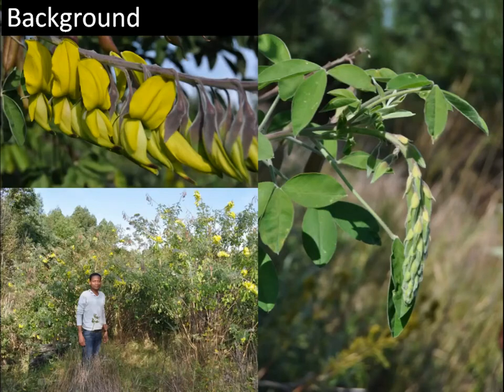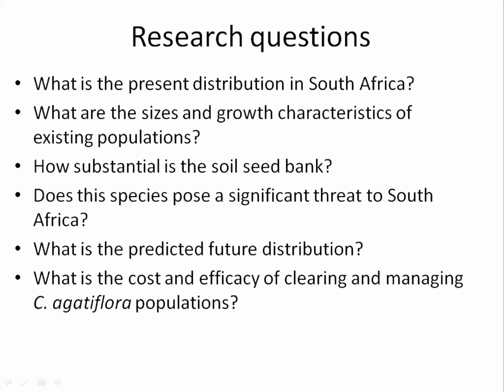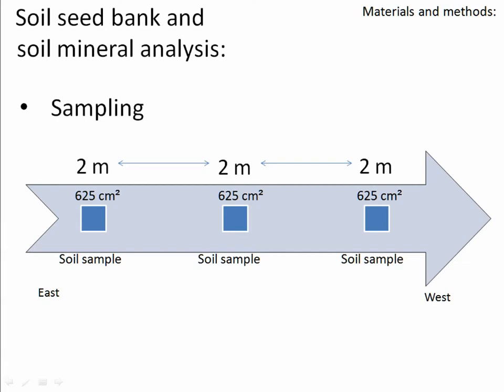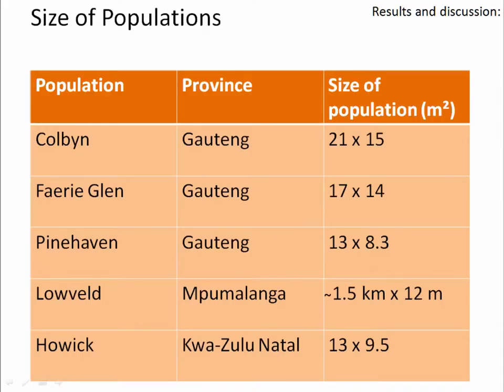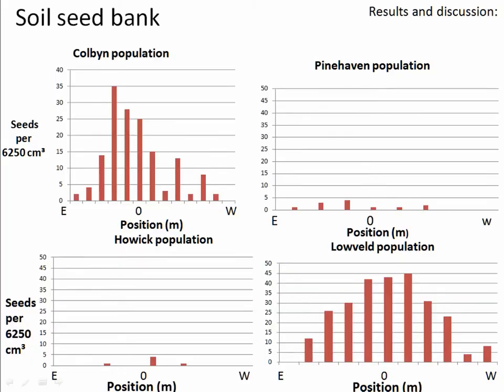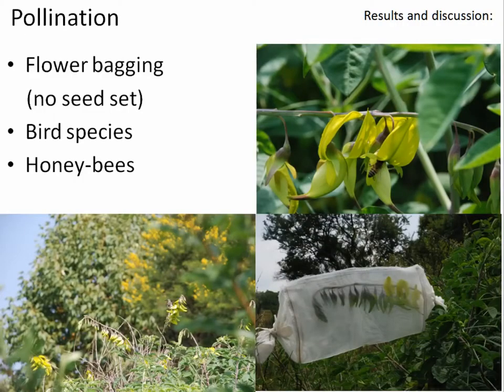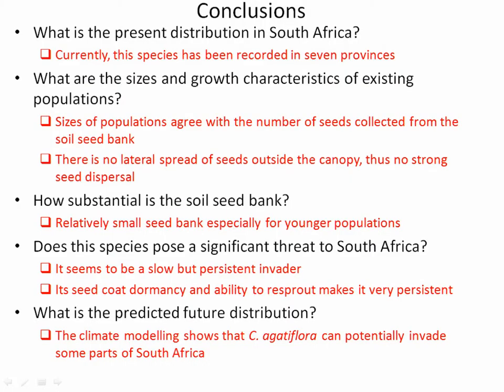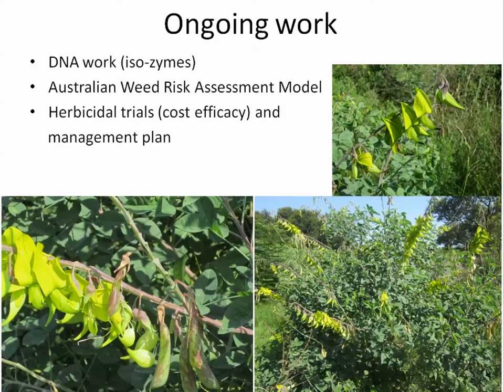Thabong Phago - Invasive potential of Crotalaria agatiflora in SA - May 2013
Canary bird bush (Crotalaria agatiflora) is native to the tropical East Africa with its distribution mainly occurring in Tanzania, Kenya and Ethiopia.

In South Africa this plant was introduced as an ornamental garden shrub, but because it invades natural vegetation (savannah biome, grasslands, watercourses and forest margins) in Gauteng, North West, Limpopo, Mpumalanga, Free State, Kwazulu-Natal and some parts of the Eastern Cape Provinces.

It is proposed that it be listed as a category 1a invader under the National Environmental Management: Biodiversity Act (NEMBA).

Soil seed bank shows that Crotalaria agatiflora is a slow but persistent invader.

Its seed coat dormancy and ability to resprout makes it very persistent. The preliminary scientific data obtained from this study show that C. agatiflora poses a significant threat to the flora of South Africa and that it should be controlled.

This study supports the listing of this species as a category 1a invader especially in Gauteng where the number of recorded populations are increasing greatly.